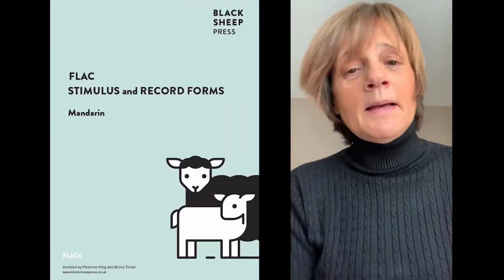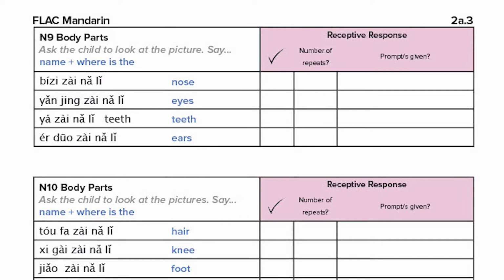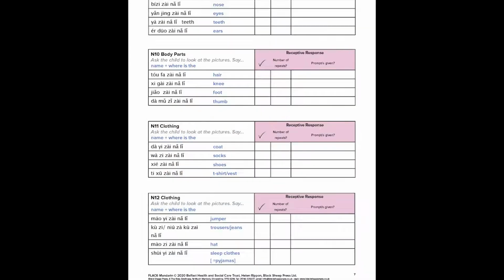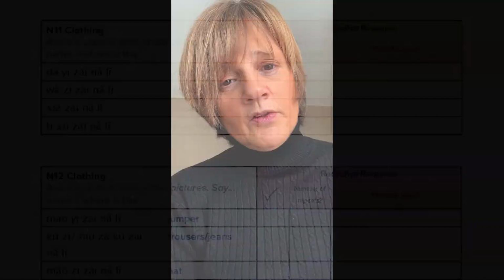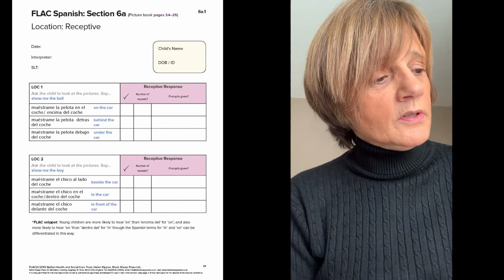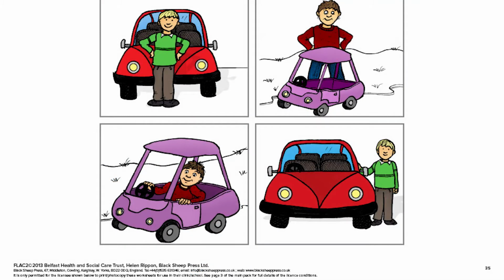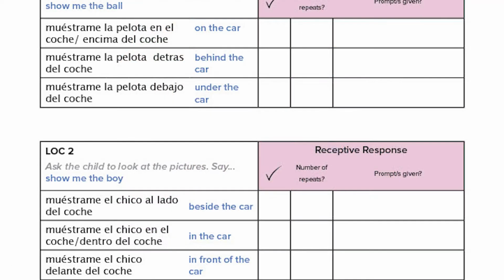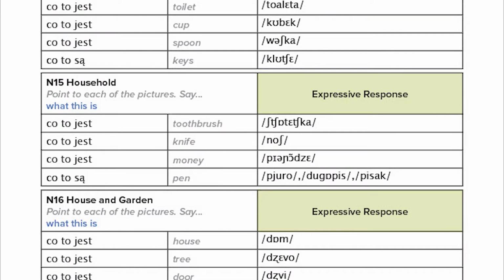Florence looks at the unique features of FLAC Assessment Materials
Florence King takes a look at the unique features of Functional Language Across Countries (FLAC) bilingual assessment materials. These materials are suitable for SLTs when assessing language skills of bilingual & non-English-speaking children. Available in a number of languages: Mandarin, Russian, Lithuanian, Spanish, Polish, Slovak and English